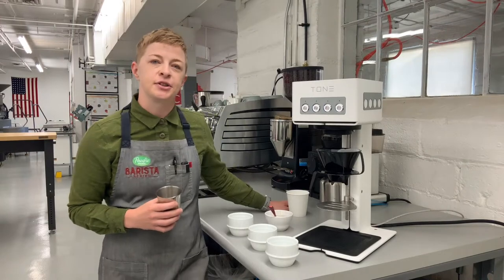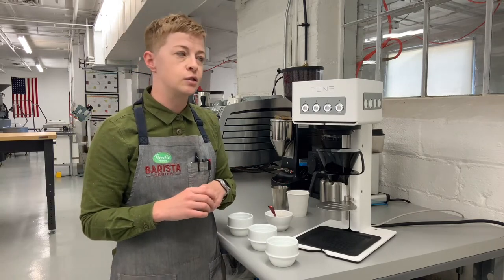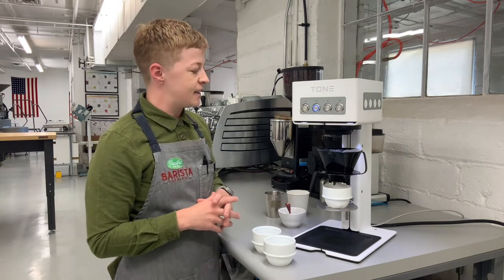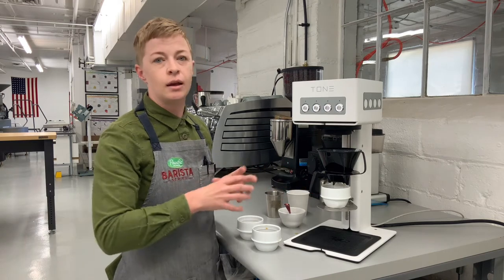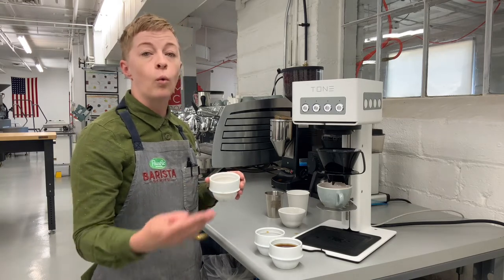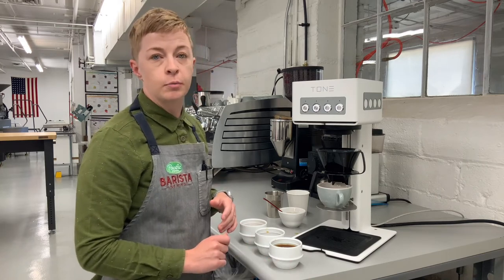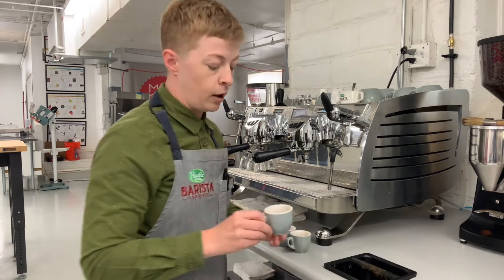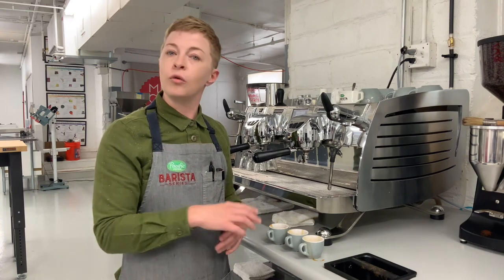Building Sensory Skills With Phased Extraction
Join Lauren at the brew station for an extraction and tasting exercise from her days as a barista trainer. By isolating the layers of a pour-over or espresso shot, you can taste what's happening during extraction, where specific flavors in coffee come from, and understand the full sensory profile of an individual coffee.